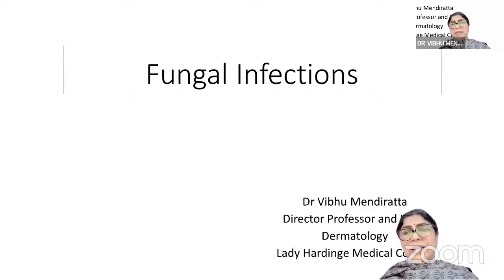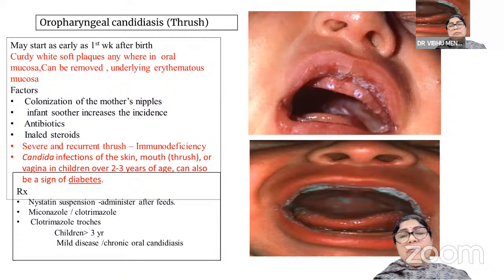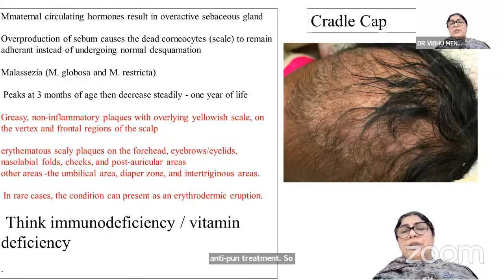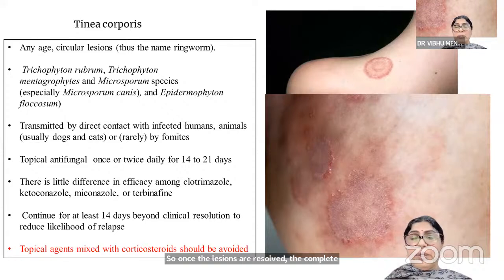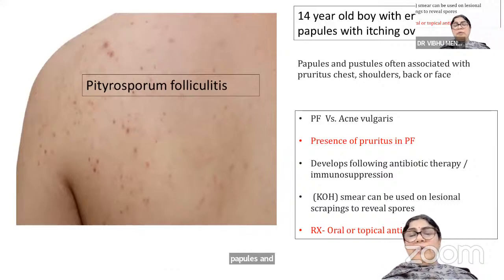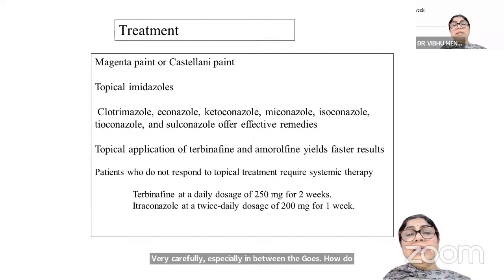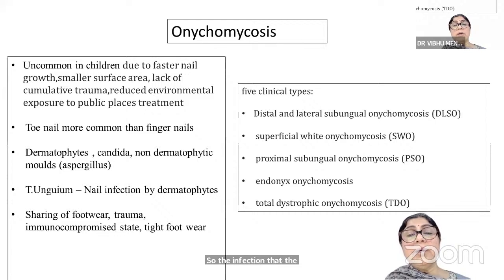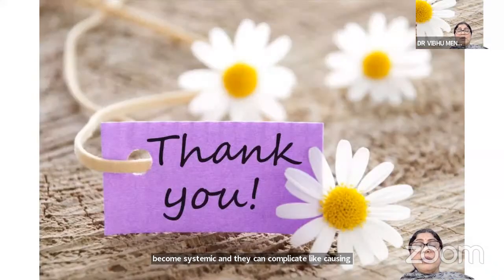eCCD session 8 - Fungal Infections by Dr Vibhu Mendiratta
Speaker Dr Vibhu Mendiratta
Moderator Dr Amit Meena